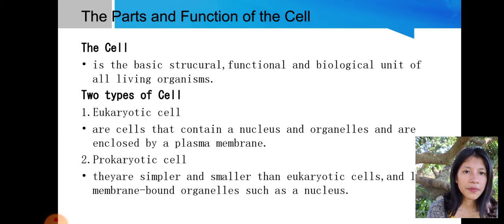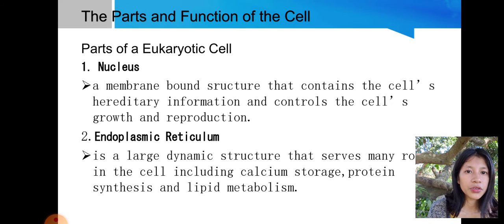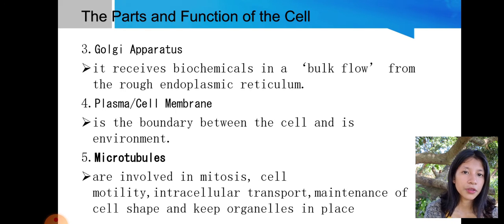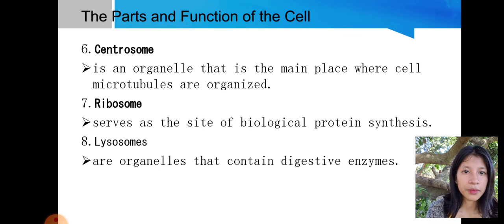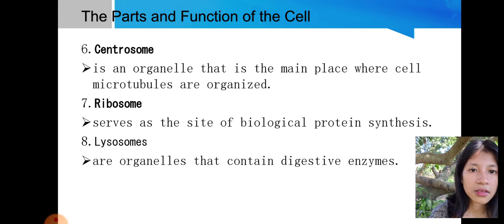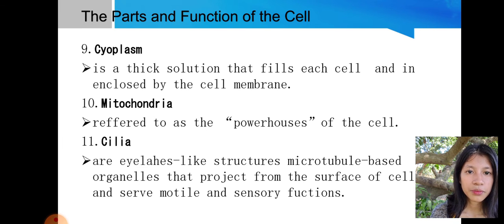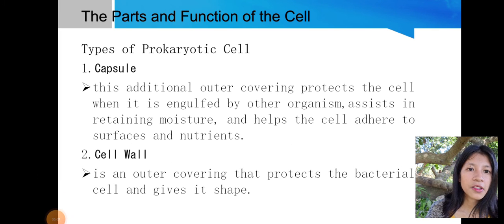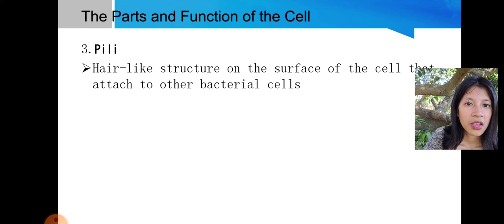The Parts and Function of The Cell | Jinky Alcaide